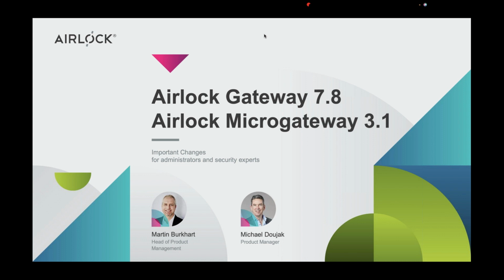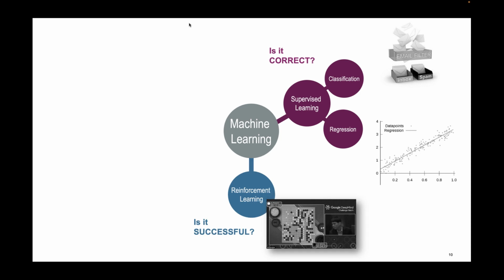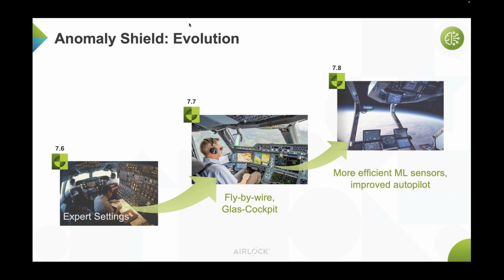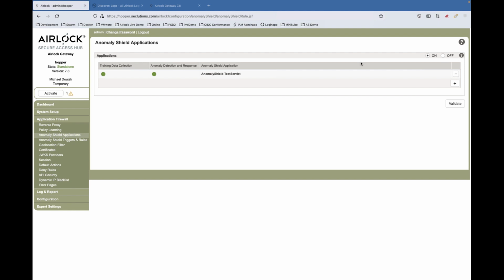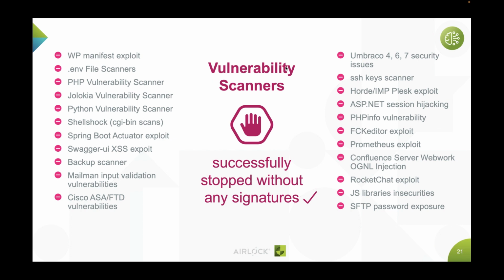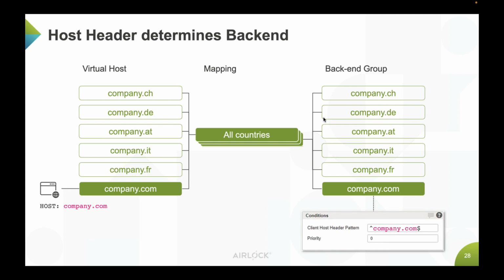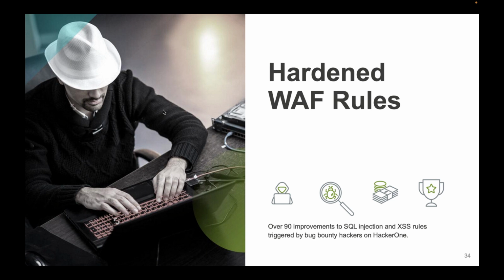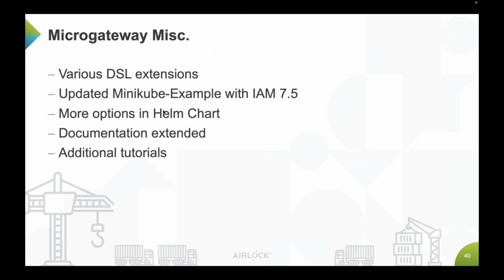Airlock Gateway 7.8 and Microgateway 3.1 Webinar (English)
Martin Burkhart (Head of Product Management) and Michael Doujak present the new Airlock Gateway 7.8 and Microgateway 3.1 features.

00:00 Introduction & Agenda
02:05 Anomaly Shield Overview
13:41 Live Demo Anomaly Shield
22:33 Anomaly Shield Summary
26:25 Dynamic Backend Selection
30:30 Explicit header allow and deny list
35:14 Airlock Gateway 8.0 Announcement
40:03 Microgateway 3.1
41:35 Q&A